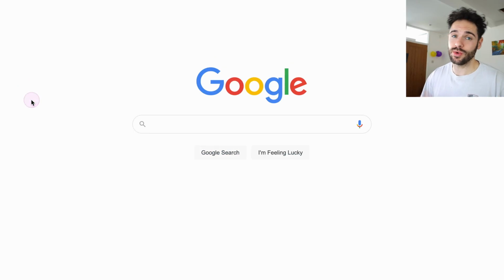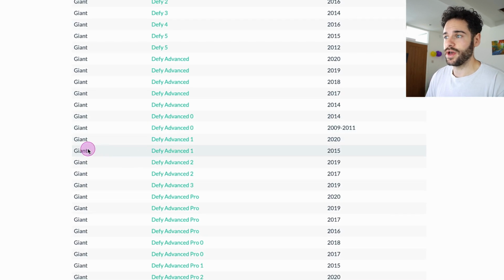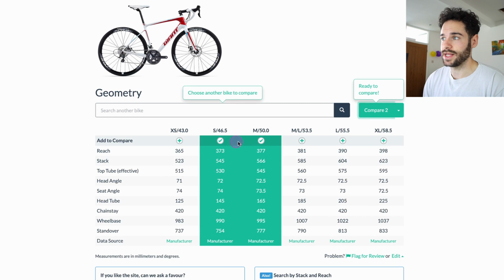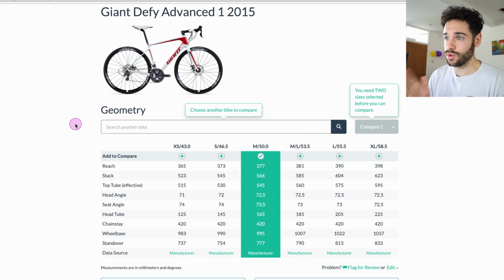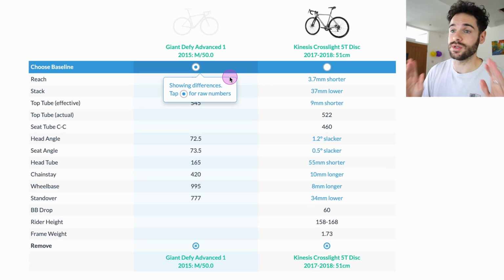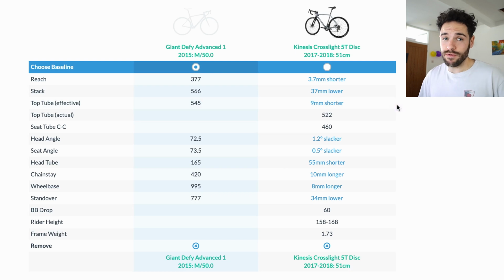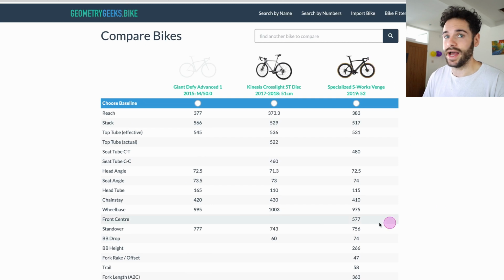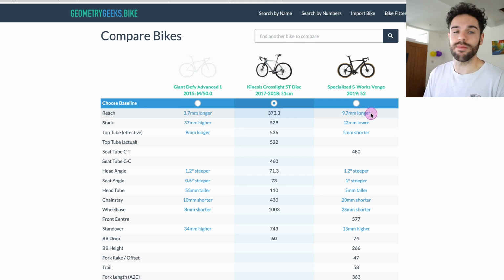How to Compare Bike Geometry? What Is the Right Bike Size for You? *USEFUL TOOL*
In this video, I'll show you how to compare bike geometry using a very useful website called geometrygeeks.bike

So, what is the correct bike size for you? Well... this is a very hard question to answer, especially when you consider different manufacturers size bikes differently. After watching this video you will be able to compare different bike sizes and know how to choose the right bike size. (As long as you have a bike already).